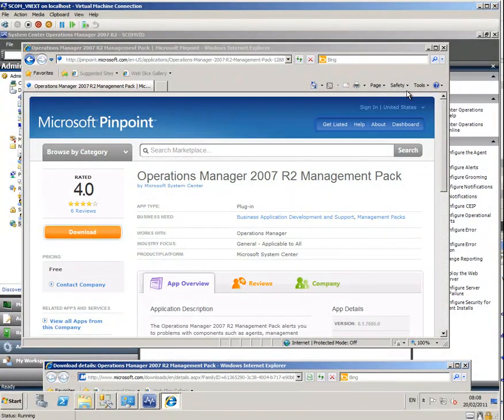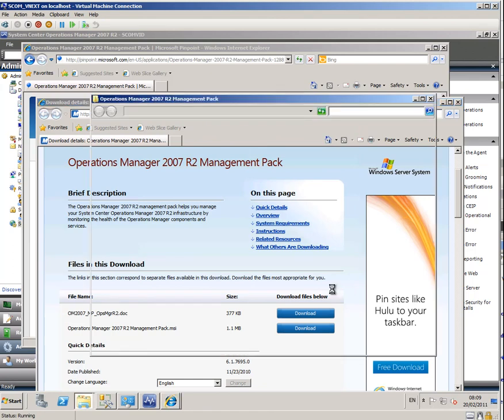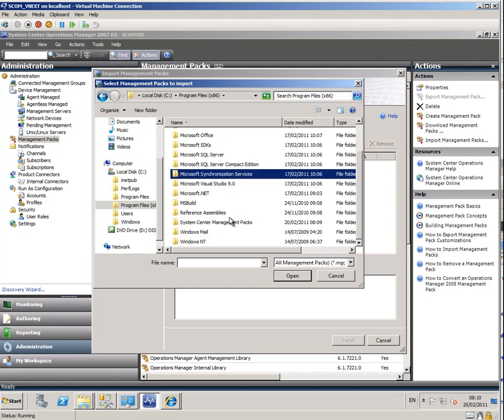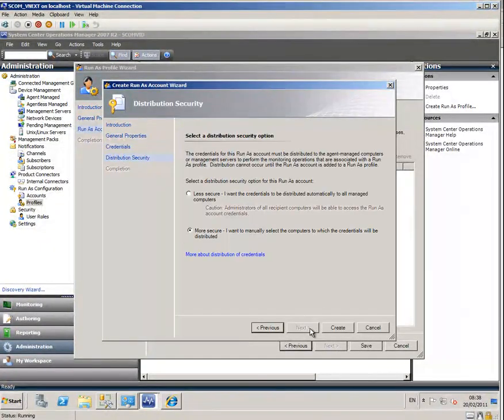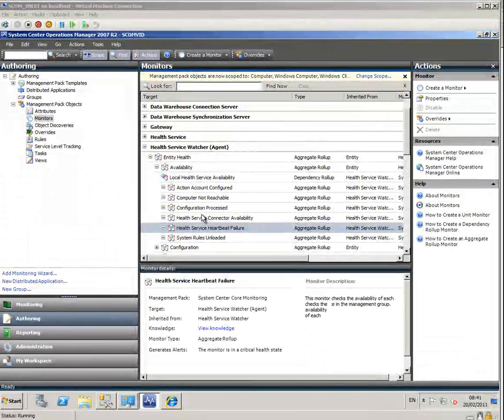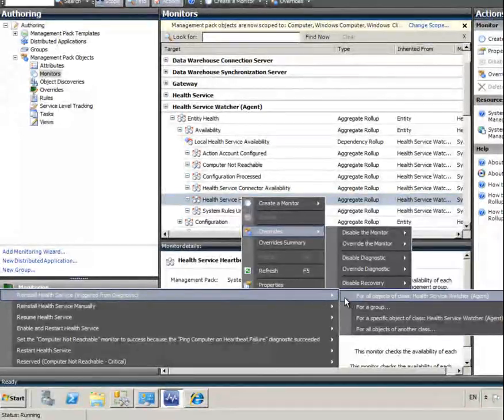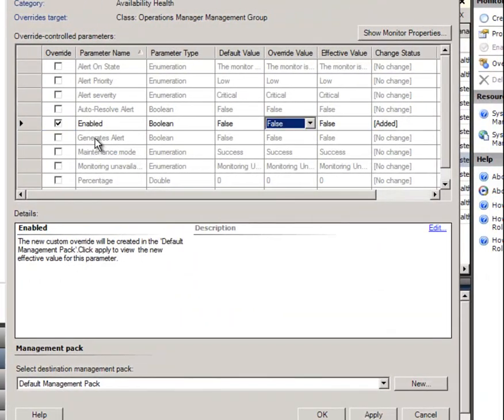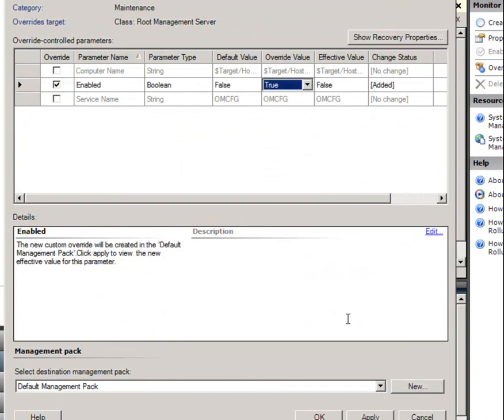Part 3 Configuring the SCOM MP.mp4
This video follows the configuration of the SCOM MP.